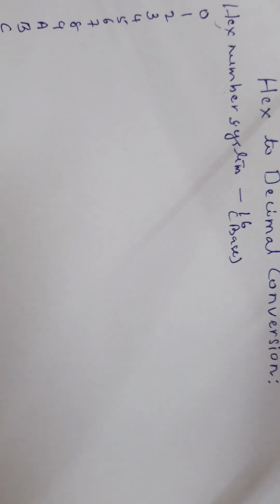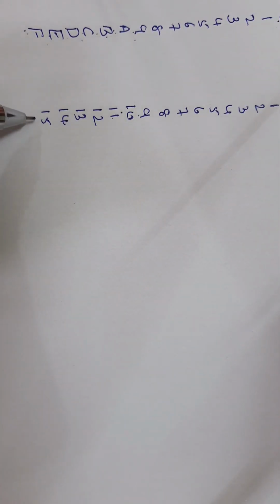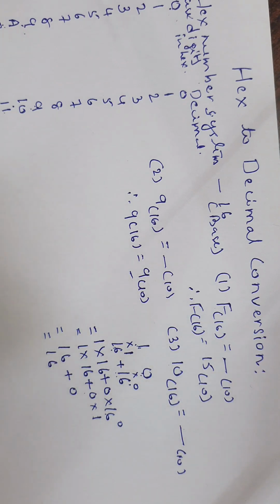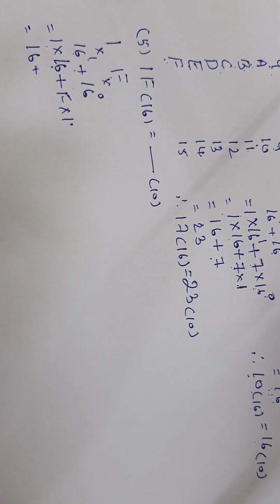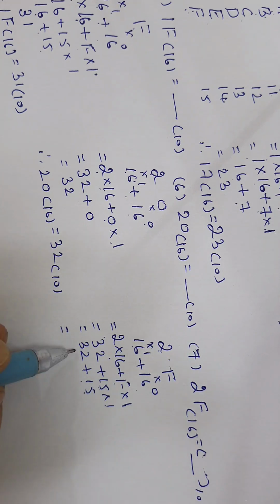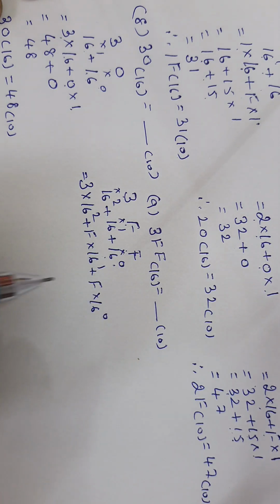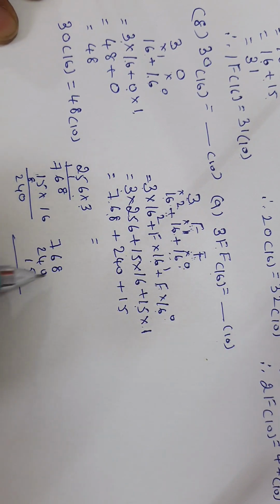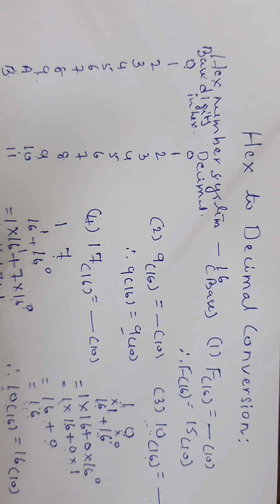Hex to decimal conversion | Digital electronics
converting given hex number to its equivalent decimal number